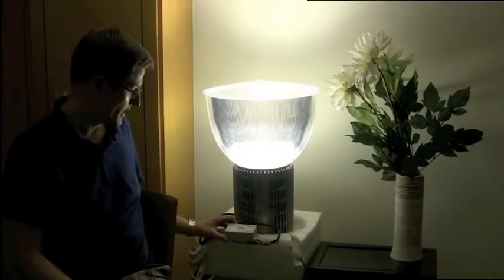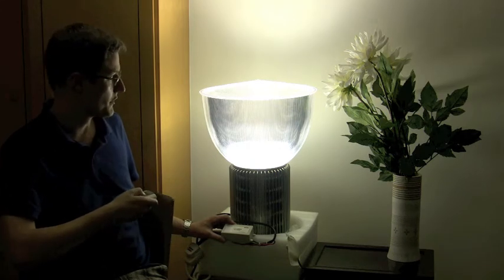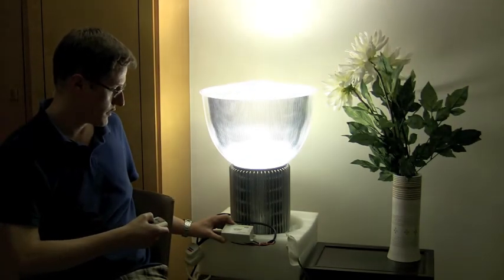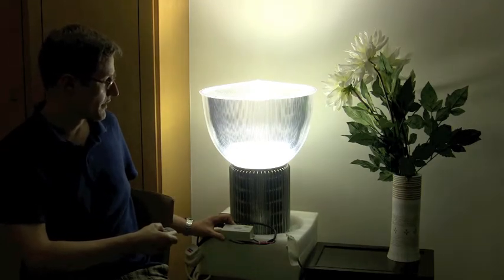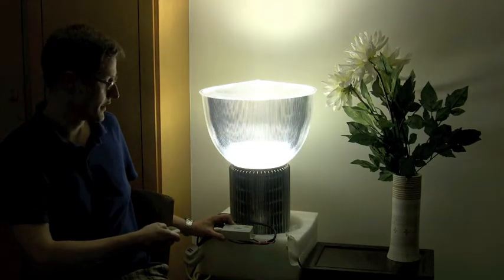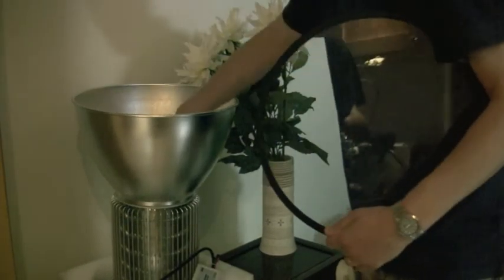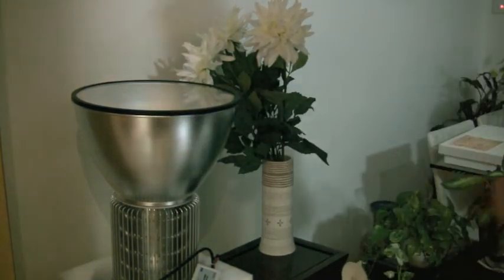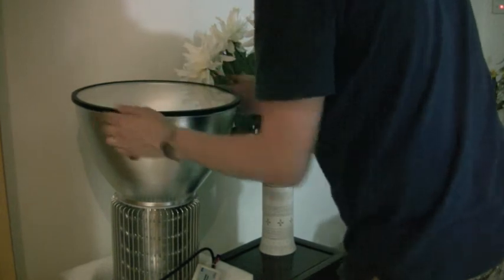JN HIGH BAY DIMMABLE